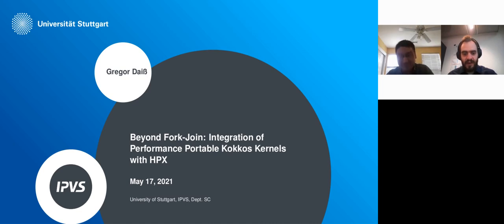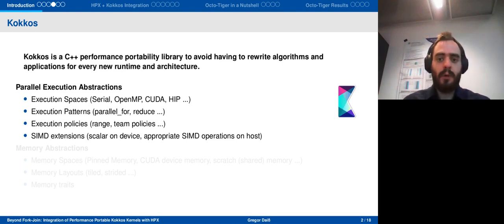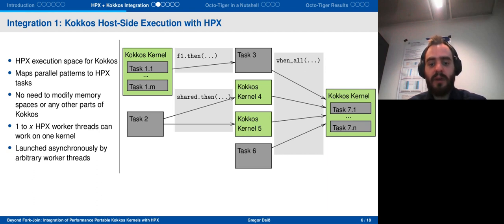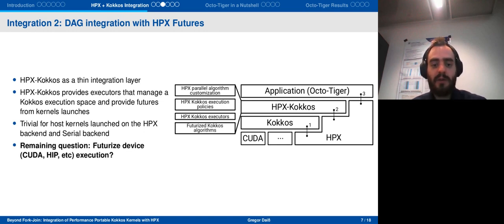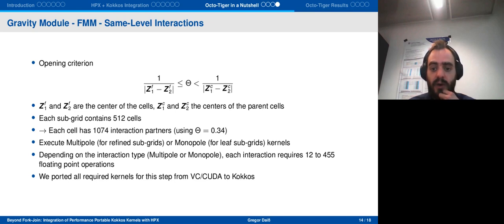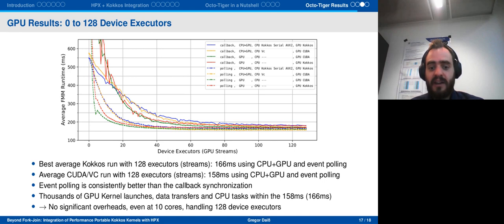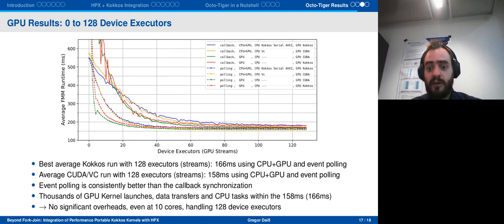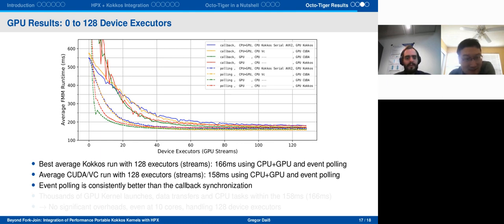HIPS 2021: Beyond Fork-Join: Integration of Performance Portable Kokkos Kernels with HPX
Paper by Gregor Daiß, Mikael Simberg, Auriane Reverdell, John Biddiscombe, Theresa Pollinger, Hartmut Kaiser and Dirk Pflüger

Speaker: Gregor Daiß is working at the University of Stuttgart in the department of Scientific Computing. His main research interests include high-performance-computing on both CPU and GPU, task-based programming, and HPC applications.